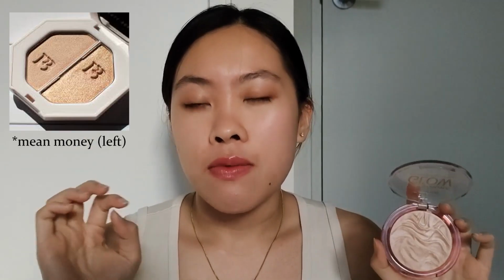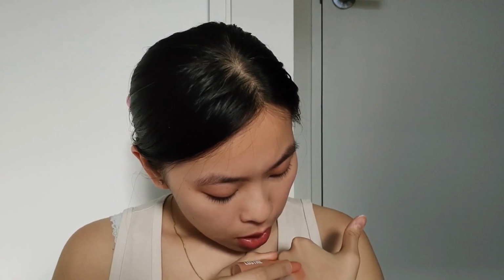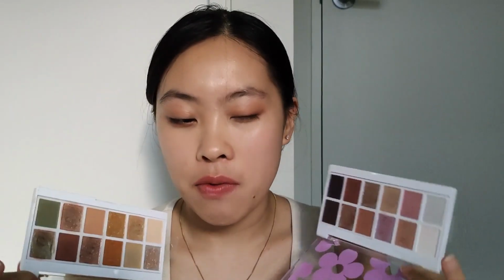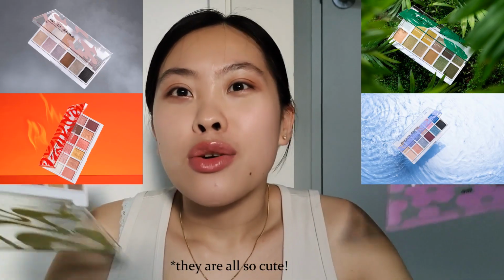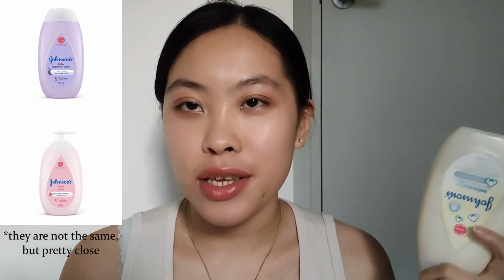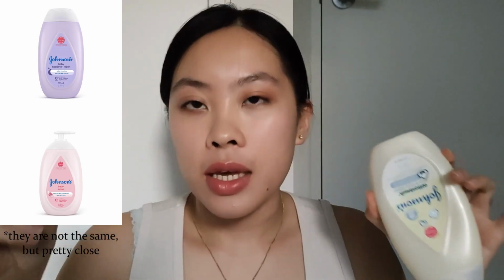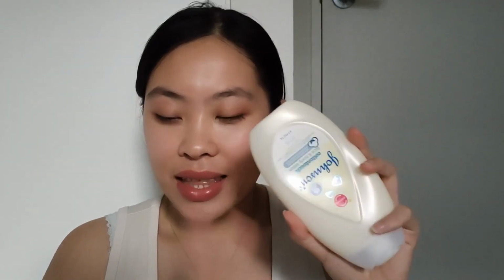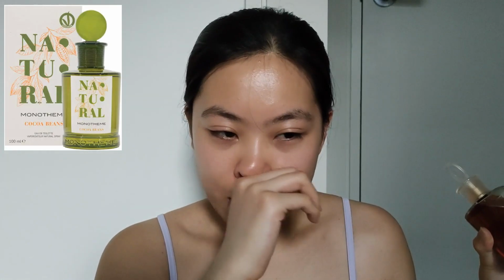10 times drugstore outperforms high-end (Australian edition) | today is Cloudy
(a video probably containing a lot of grammar and pronunciation errors + weird choices of language. I am not a native speaker so... correct me!)

Products mentioned:
essence Gimme Glow Luminous Highlighter (20 Lovely Rose)
OXX Cosmetics Lustre Lipstick (Naked)
australis Dream Of Me Eyeshadow Palette
australis Hazy Day Eyeshadow Palette
Revolution The True Icon Bronze Palette
The Kind Collective Lip Lacquer (#322 Brave)
The Kind Collective Lip Gloss (#169 Tea Rose)
Johnson's Baby Fresh Scented Baby Lotion
Johnson's Baby Bedtime Gentle Calming Jasmine & Lily Scented Moisturising Baby Lotion
Cancer Council Everyday Value Sunscreen SPF50+
Herbal Essences Bio:Renew White Grapefruit & Mint Volumising Shampoo
Garnier Fructis Anti-Frizz Soothing Serum Sleek & Shine
Monotheme Perfumes

Time stamp:
0:00 Intro
2:16 No. 1
5:07 No. 2
8:14 No. 3
10:29 No. 4
14:06 No. 5
18:02 No. 6
20:39 No. 7
23:15 No. 8
27:21 No. 9
30:19 No. 10
34:43 Outro